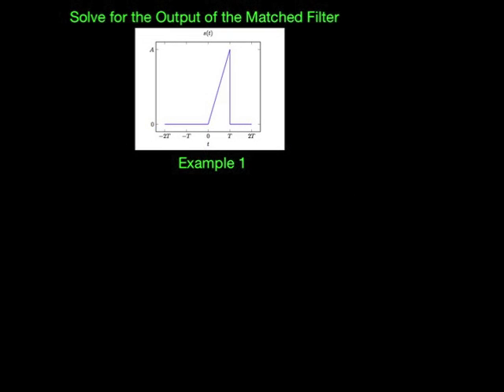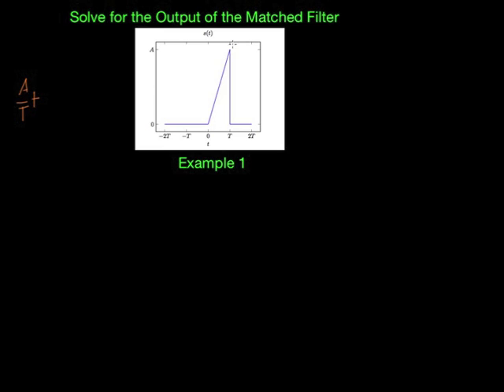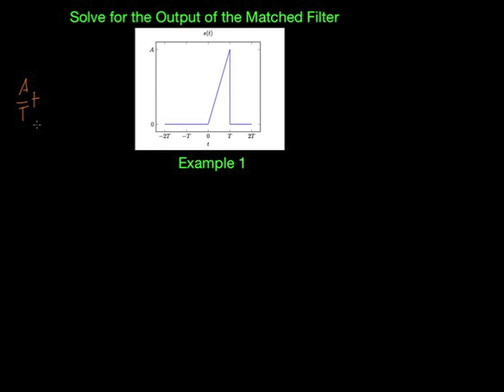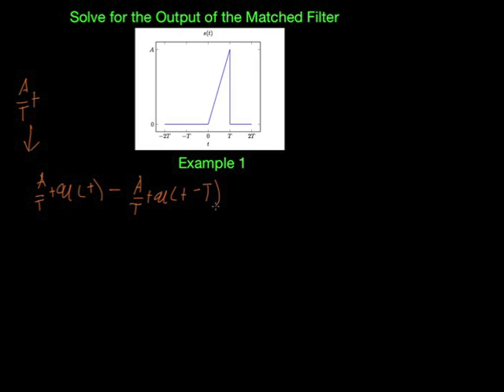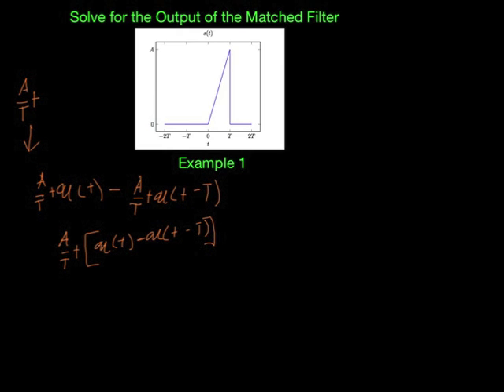Matched Filters - Solving for the Output - Writing s(t) in Unit Step Form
Part of solving for the output of the matched filter. Discusses writing input signal, s(t), in terms of unit steps, which is helpful in analytical and Laplace Transform methods of solving for filter output.

A PDF detailing all steps of above process can be purchased at the following link: